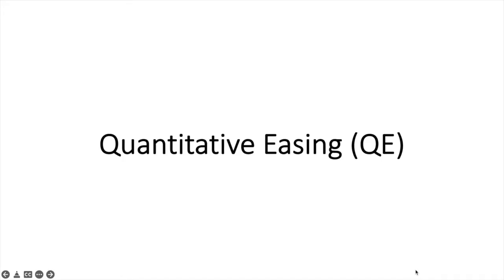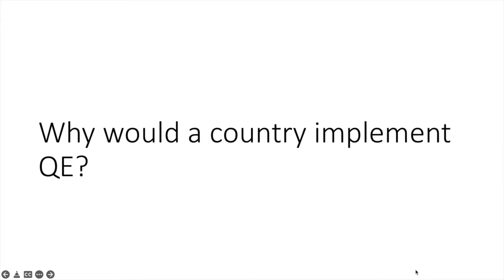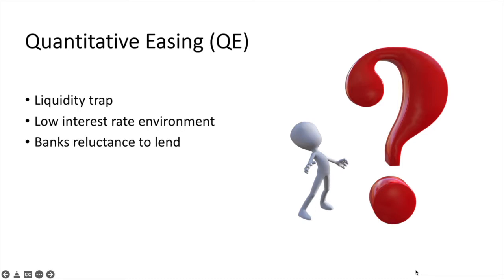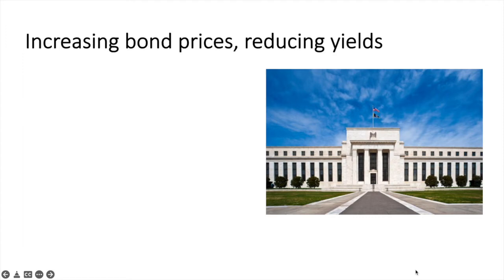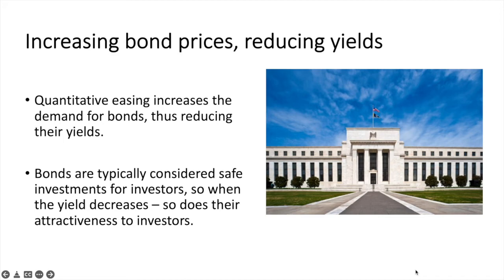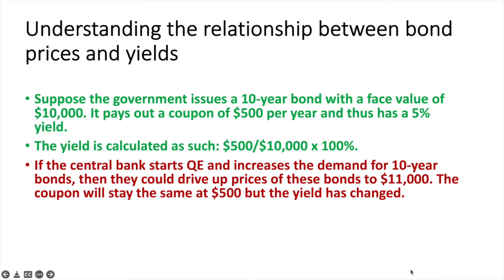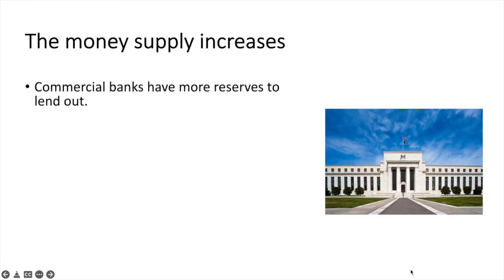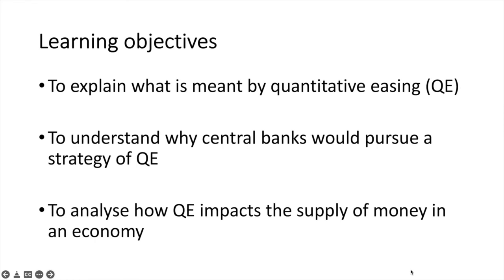Quantitative Easing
In this video, you'll learn about quantitative easing and how it affects the money supply.